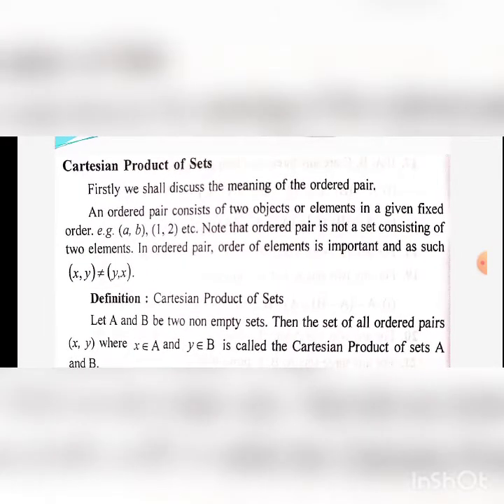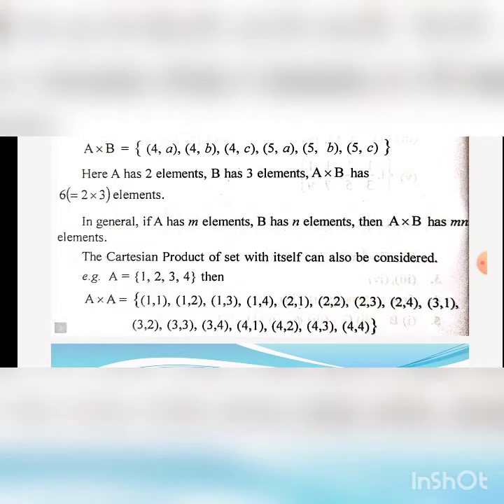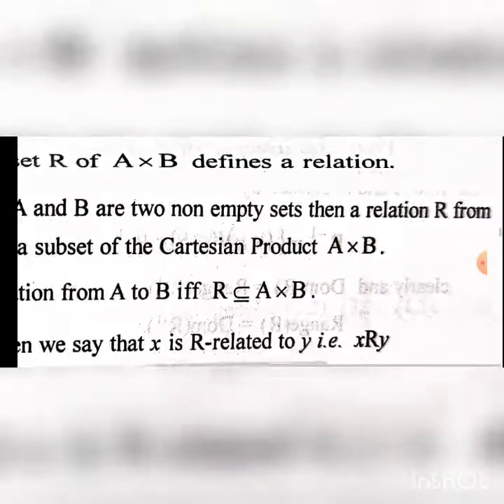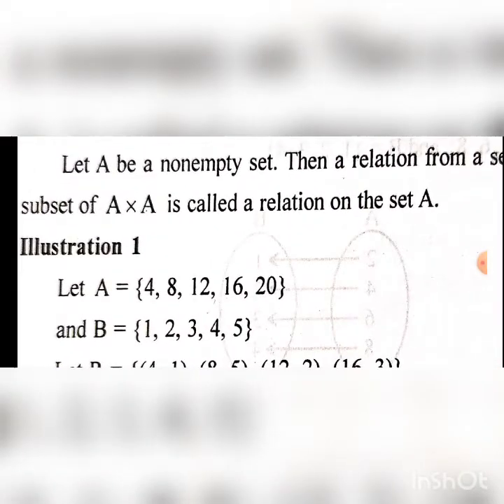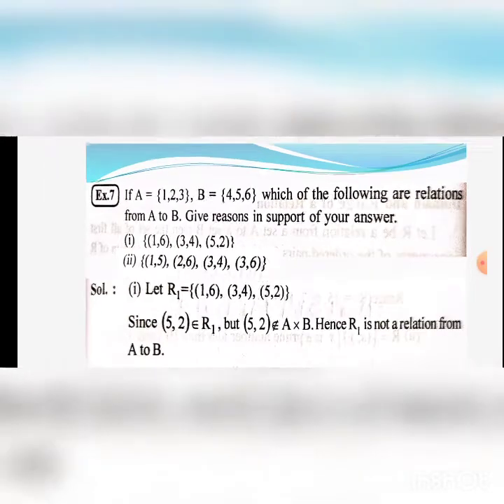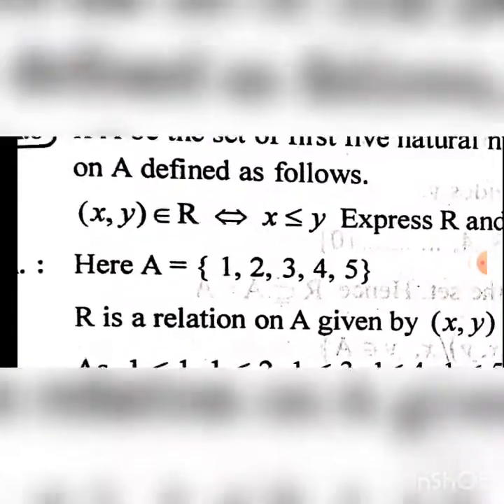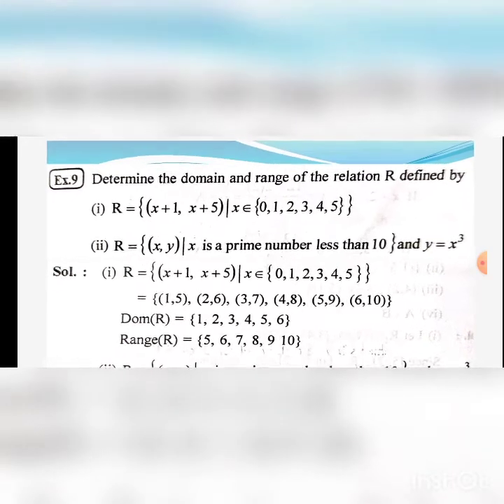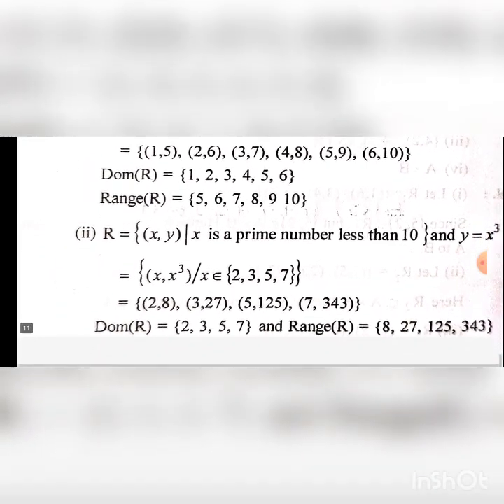B.Sc.II Semester III Mathematics paper-V ( Real Analysis-1) lec-4...Sets And Functions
B.Sc.II Semester III Mathematics paper-V ( Real Analysis-1) lec-4...Sets And Functions by miss.Divya Amble.